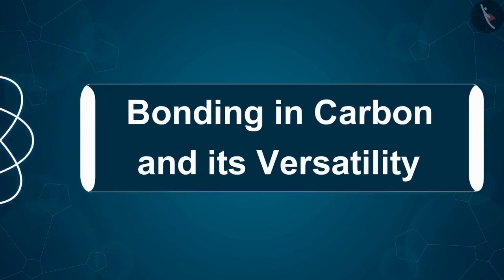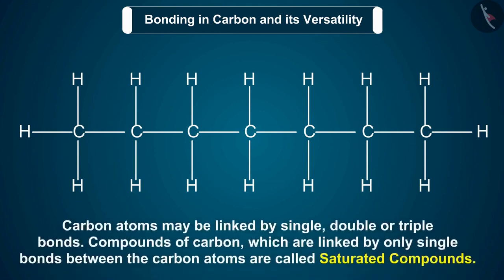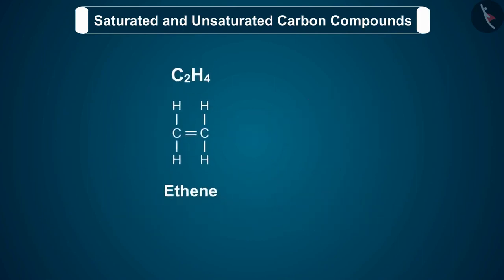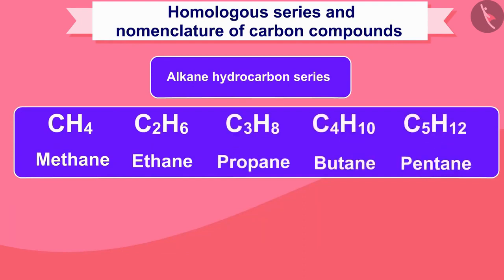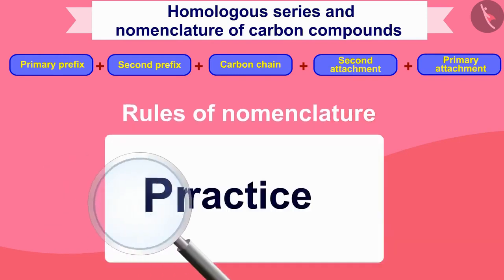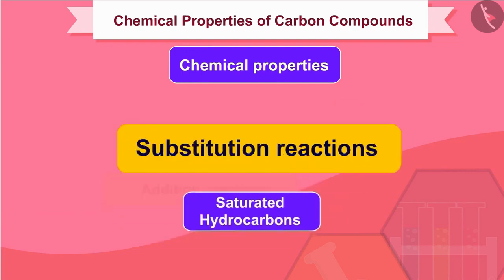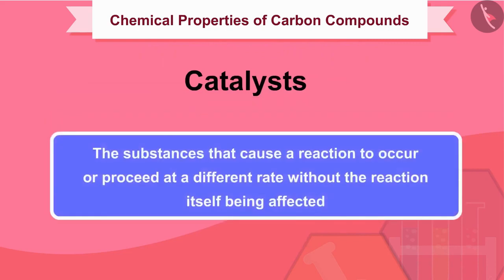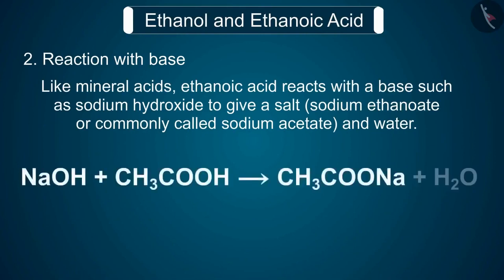Carbon and Its Compounds | Class 10 Science Chapter 4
In this video you will learn about Carbon and Its Compounds